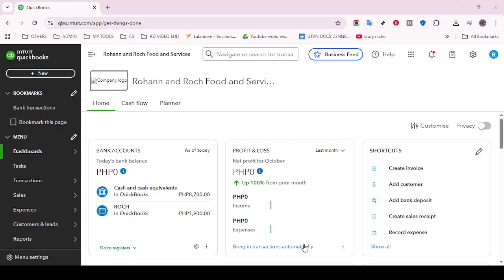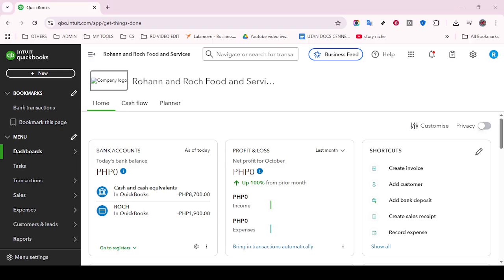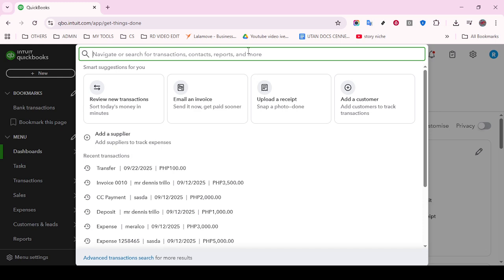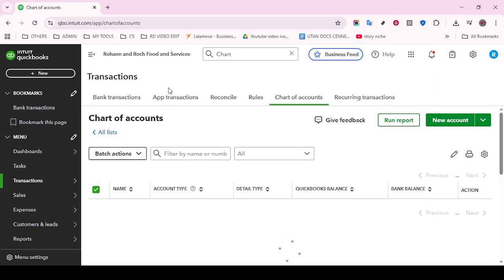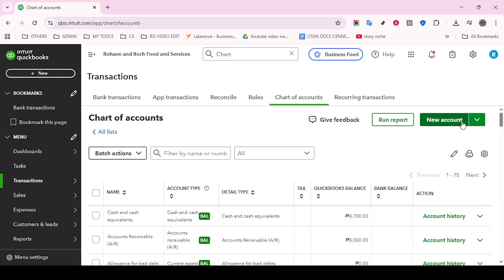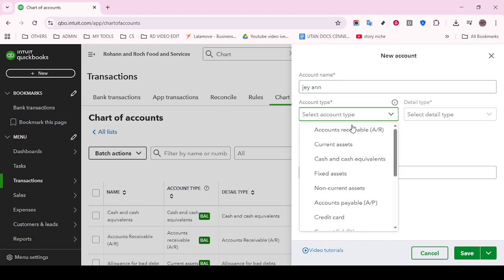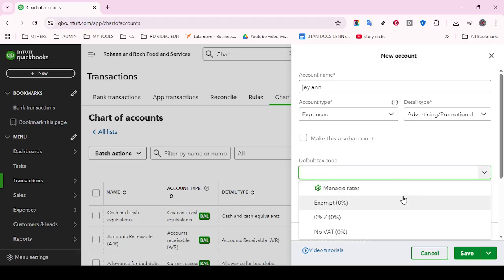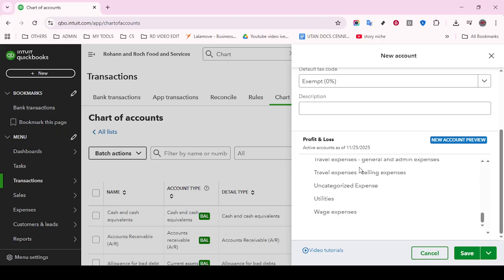How to Set Up Chart of Accounts in QuickBooks Online Full 2025 Guide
Master your business finances with our comprehensive 2025 guide on how to set up the Chart of Accounts in QuickBooks Online. The Chart of Accounts is the backbone of your accounting system, organizing all your financial transactions into categories that provide clear insights into your business performance. This step-by-step tutorial will guide you through creating, customizing, and managing your Chart of Accounts to fit your unique business needs. Whether you’re a small business owner, bookkeeper, or accountant, learning to set up this essential feature correctly ensures accurate reporting, better financial analysis, and streamlined bookkeeping. Start building a solid financial foundation today with this expert QuickBooks Online setup guide!